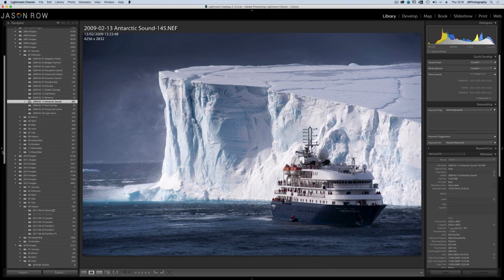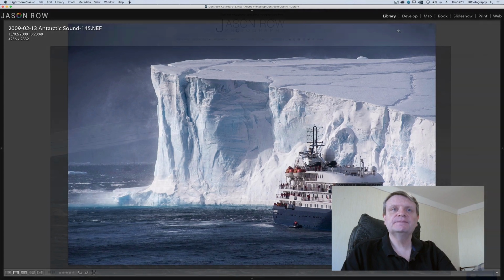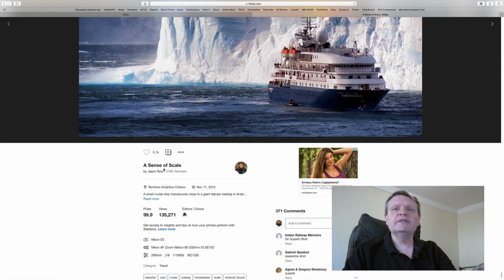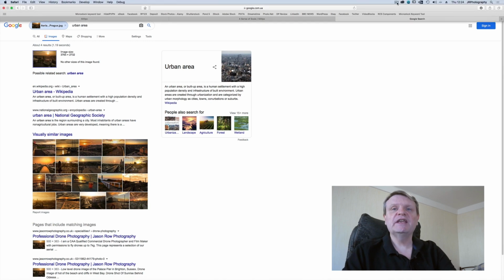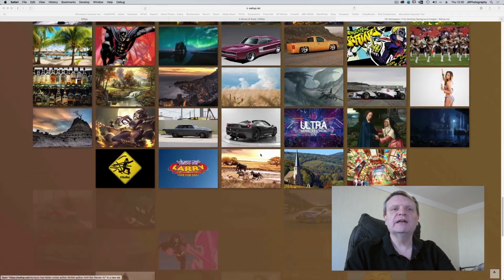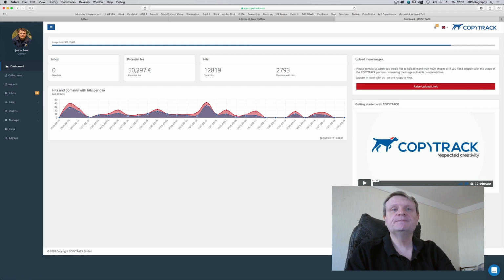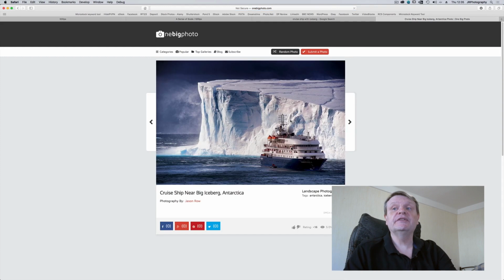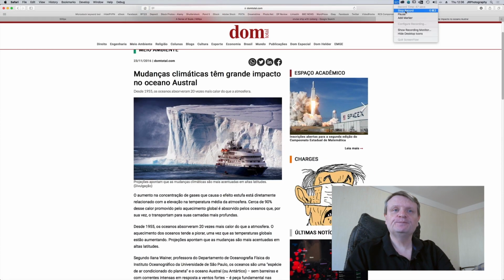Image Theft | My Most Stolen Image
Image theft is rampant and it is costing photographers thousands. Sometimes image theft can make a photo completely worthless. In today's video I will tell you the story of how my cruise ship and massive iceberg image went viral and became one of my most stolen images.

DMCA is the standard way to deal with image theft but this can be a long procedure depending on who you are dealing with

If you have any questions about image theft and copyright, drop me a comment. I do not have legal expertise but I have a lot of practical expertise in getting compensation for images that have been stolen.

If you have suffered from image theft and want to try and get compensation, I use a copyright enforcement agency called Copytrack.

They have recovered several thousands of euros in compensation from people that have stolen my images

DJI Minio 3 Pro

Manfrotto C055 Carbon Fibre Tripod

All video footage remains the copyright of Jason Row Photography. All clips used in this and other videos can be licensed from:

 as well as other major stock agencies

If you want to learn how to shoot cinematic footage with your photo camera, check out our fantastic tutorial series on Udemy.

➤Suggested Videos:-

✅ APS-C vs Medium Format | Fujifilm X-H2 vs GFX50s